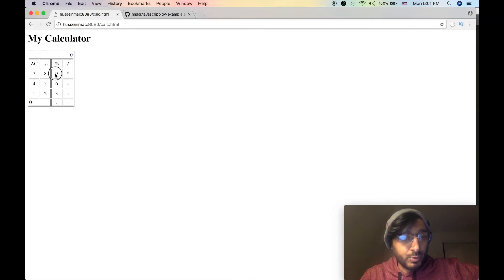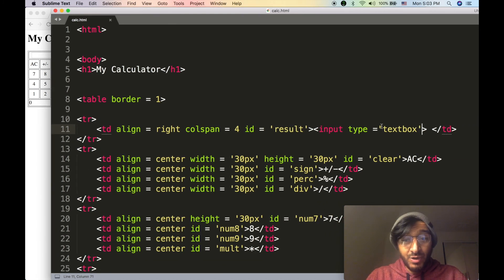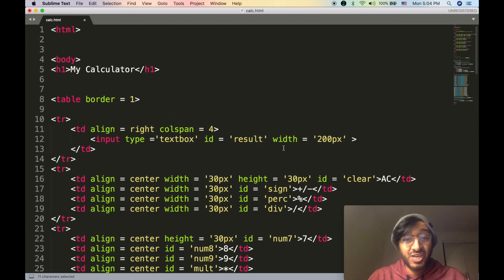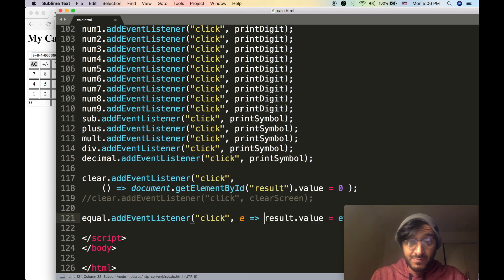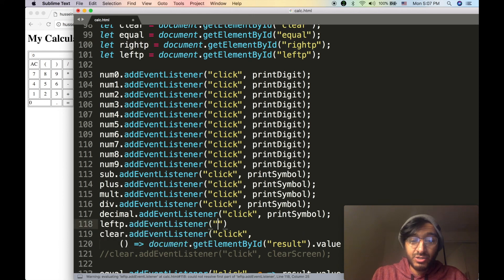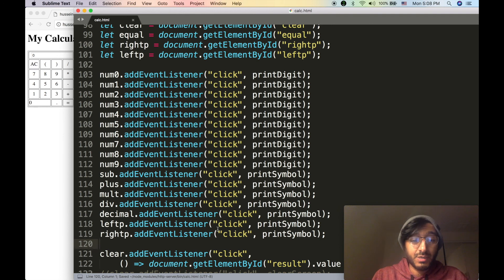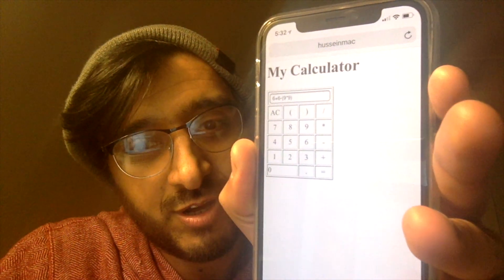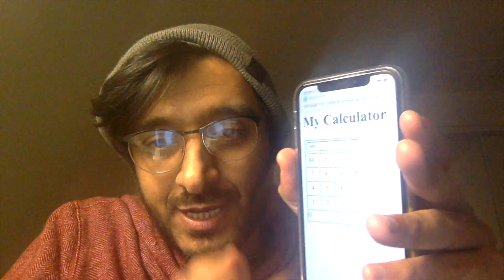Javascript By Example L1E07 - Running our Calculator on the Mobile Phone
Possibly final episode for level 1 so we get ready for level 2. We introduce a new control that allow us to actually write stuff and evaluate expressions. We also finally run the application from my mobile phone.

Stay awesome
Hussein